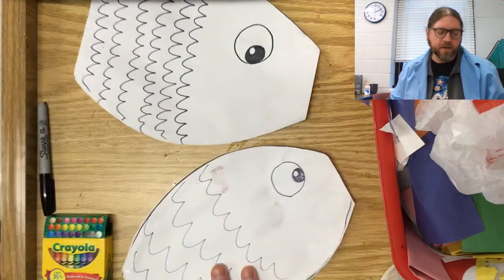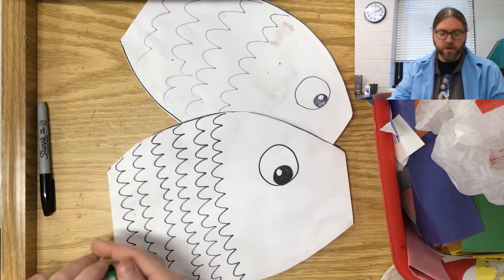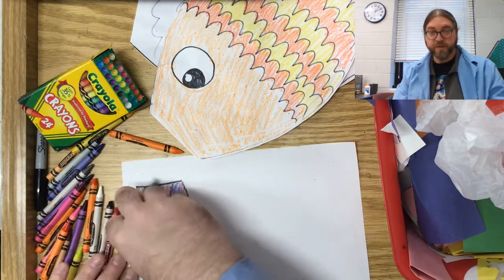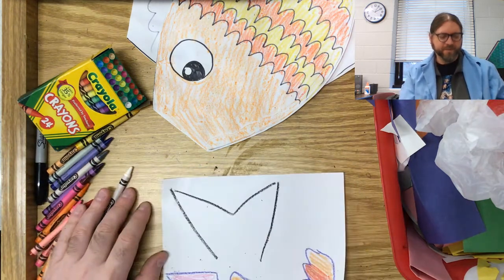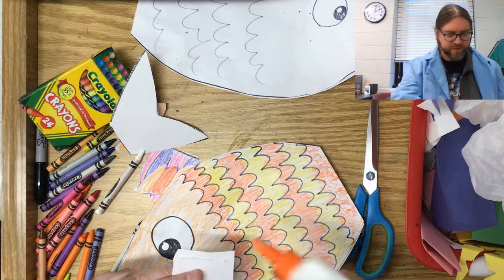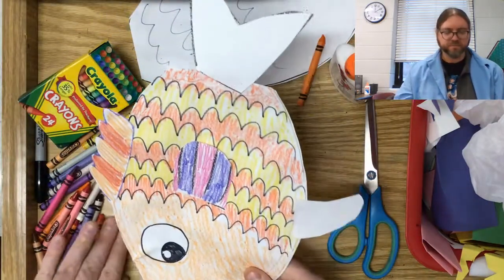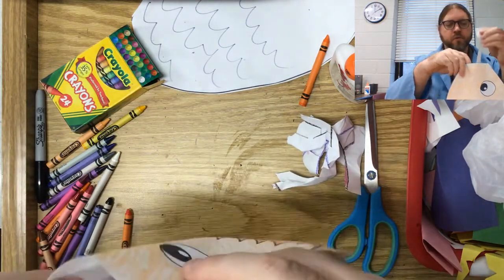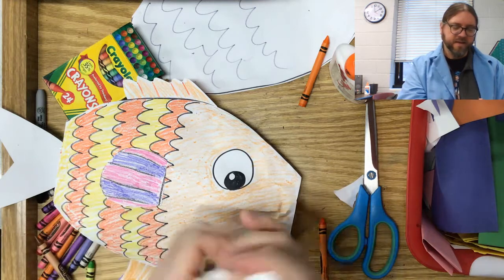PUFFY FISH! ROUND 2!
Let's finish our Puffy Fish by FEEDING HIM GARBAGE!!!  :D